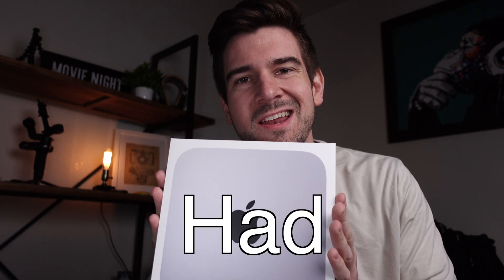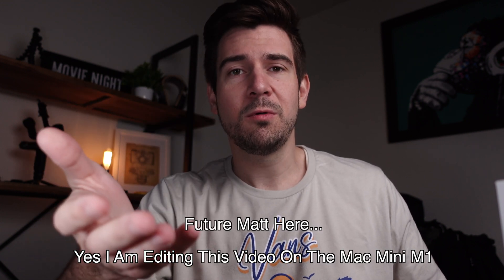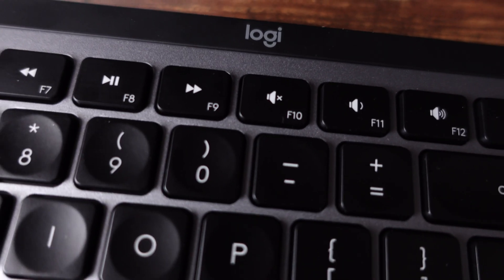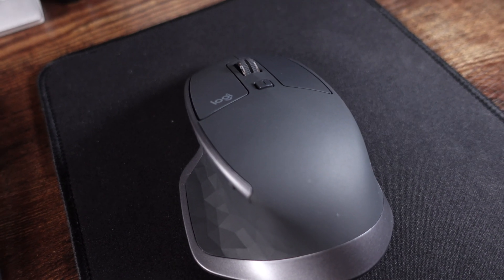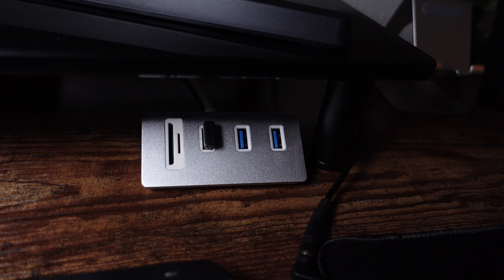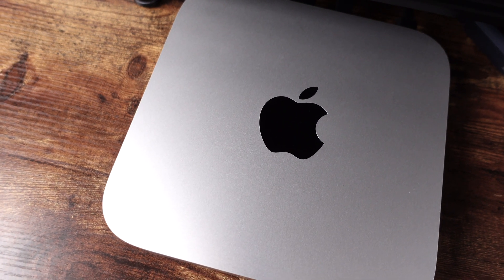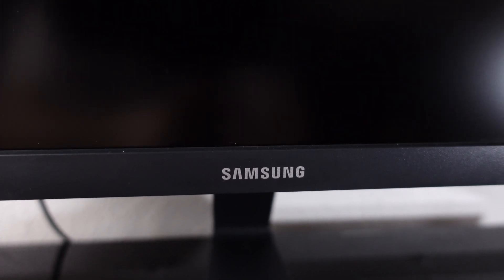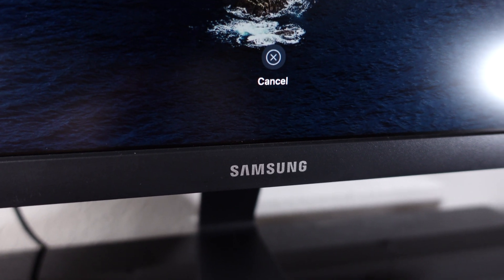Mac Mini M1 Review 16gb Version (A Video Editors Perspective)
In this video I review the mac mini m1. I have the 16gb ram version instead of the regular 8gb of ram.

This is an incredible machine with one very annoying downfall that I will look past because of how much I enjoy using it (especially for video editing).

This video was edited on the Mac Mini M1 that I talk about in this video in FCPX.

Would I recommend getting this product? Yeppers!